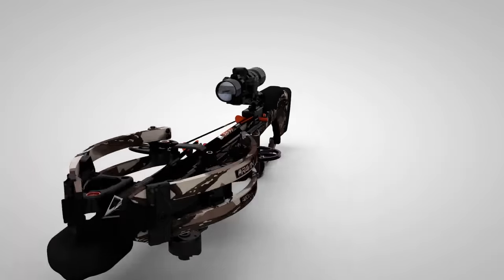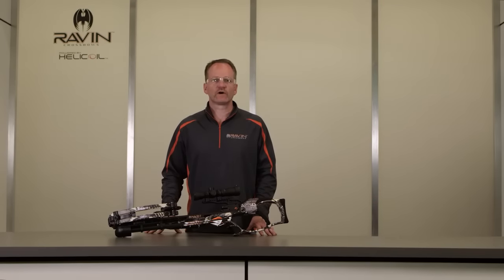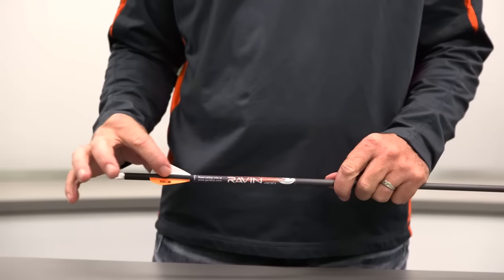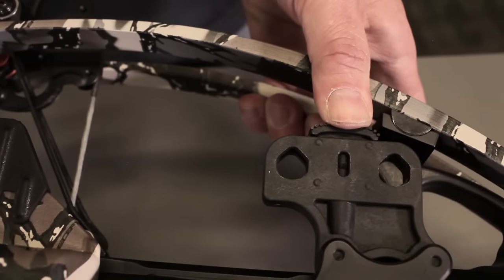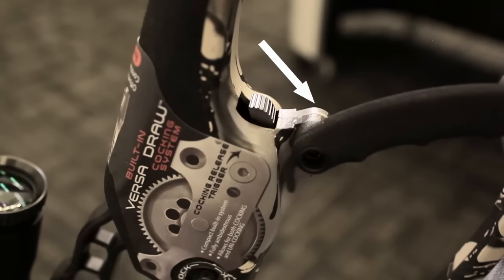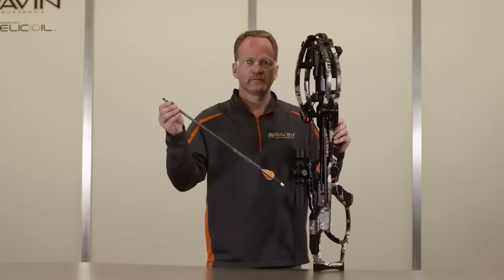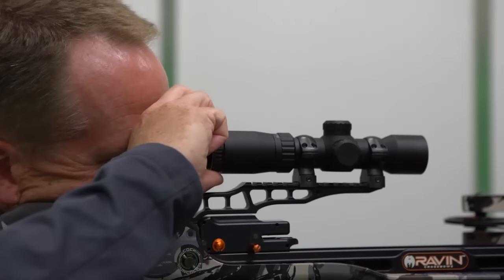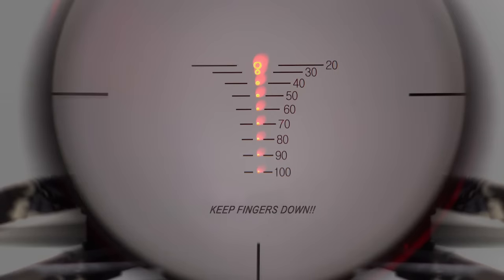Complete Full Instructions (All 15 Videos)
Full length video detailing all the safety and handling instructions for the Ravin Crossbow